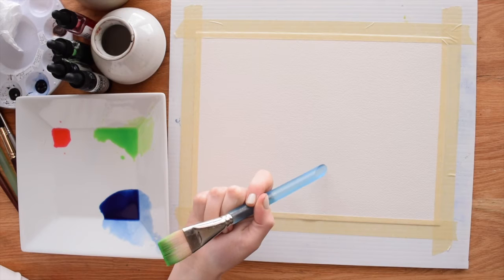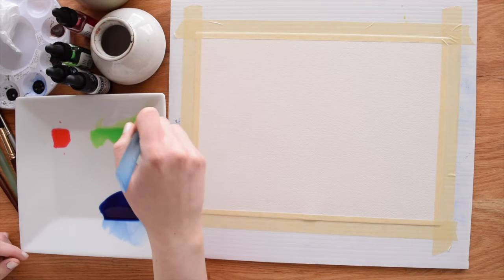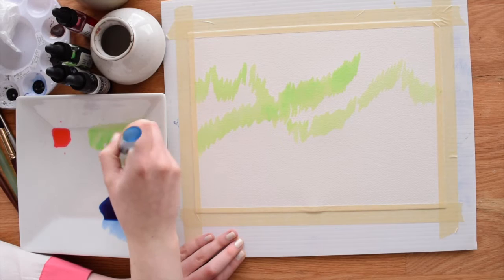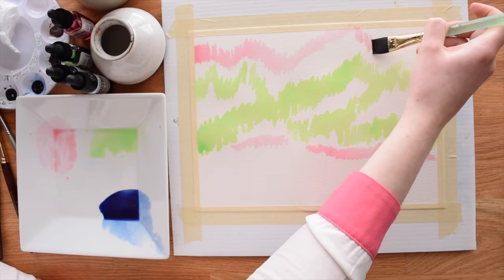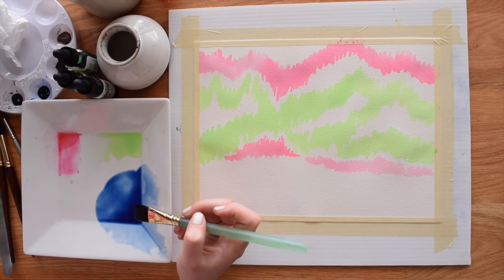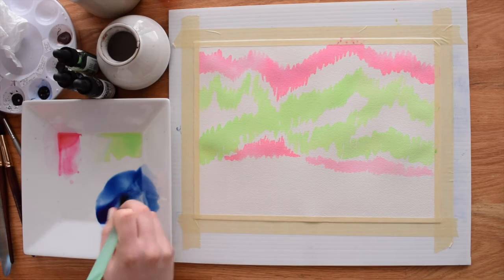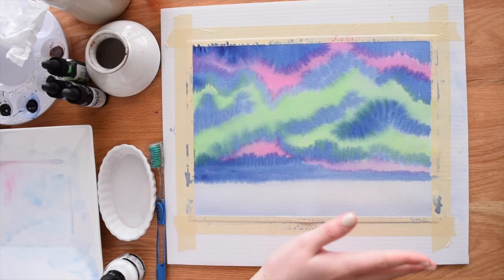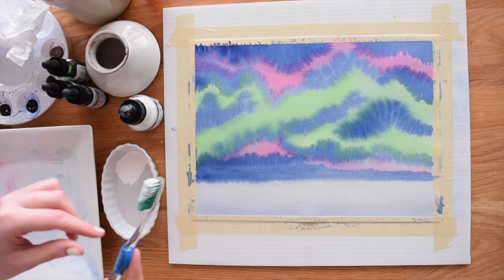Paint the Northern Lights in Watercolor ~ Beginner's Tutorial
Dive into watercolor by learning how to paint your own piece of the Arctic Sky! Meredith of The Witty Gritty Paper Co. shares her techniques for painting the beautiful Aurora Borealis, or as they're more commonly known, the northern lights. :)

Got questions? Leave them in the comment section! We're happy to help. :)

Original music composed for this video and used with permission by: Christopher McCallister

Supplies Used:

Paper: Arches, 140lb. cold-press watercolor paper

Brushes: Princeton Art, Neptune Series. #8 round, #14 round Summit series: 1"
Stroke Dynasty Faux squirrel #6 round

Paints:

M.Graham: Anthraquinone Blue

Dr. Ph Martins: Ice Green, Sunrise Pink, Carbon Black, Ultramarine Blue